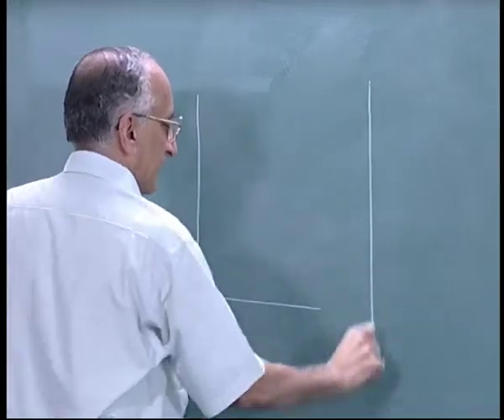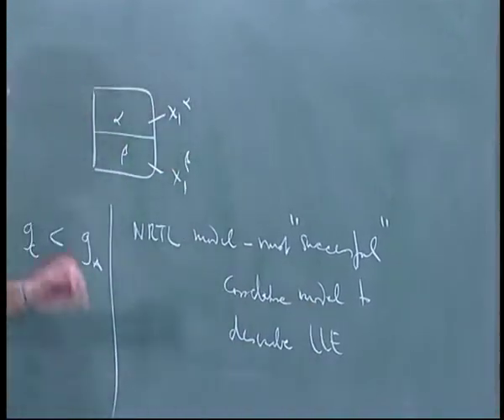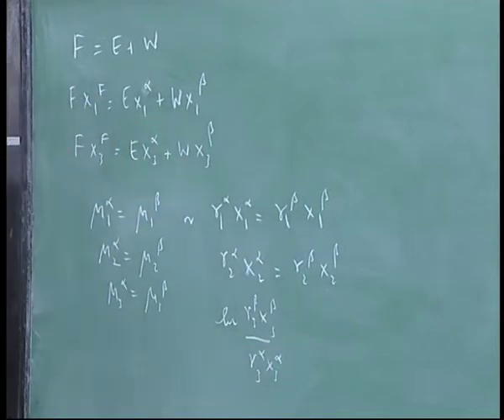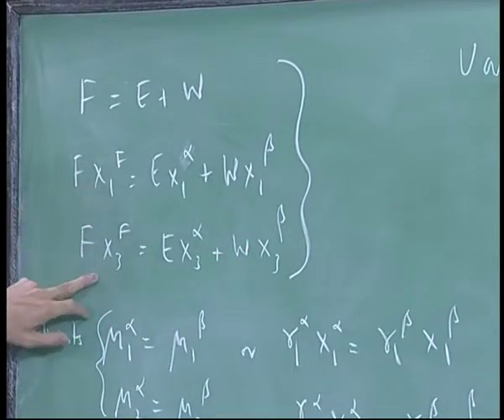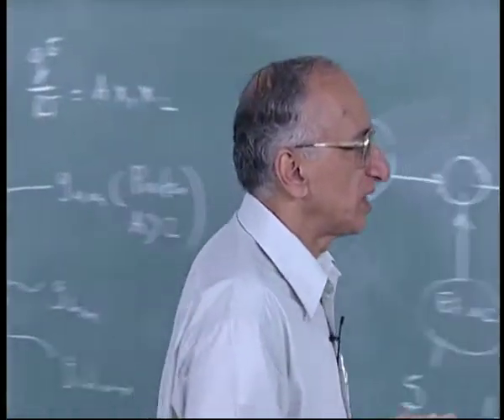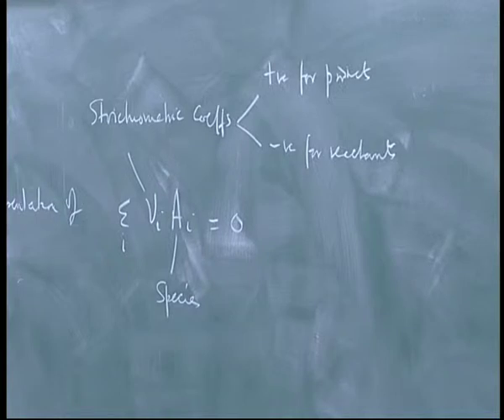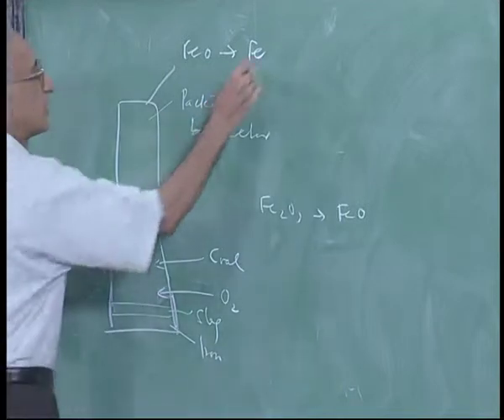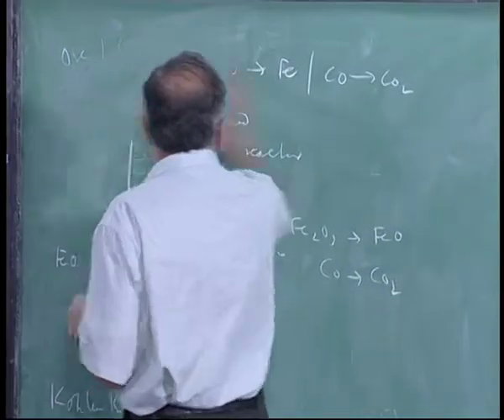Mod-01 Lec-24 Liquid-liquid equilibria/ Reaction Equilibria